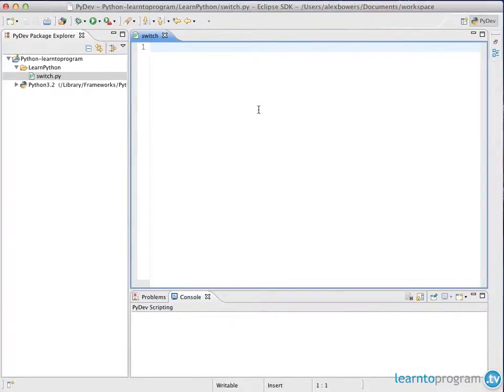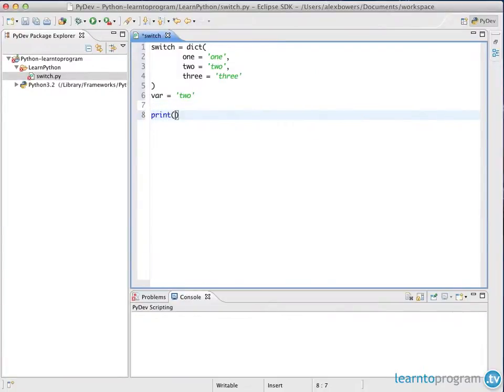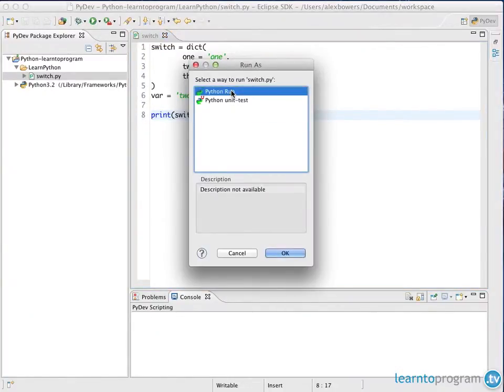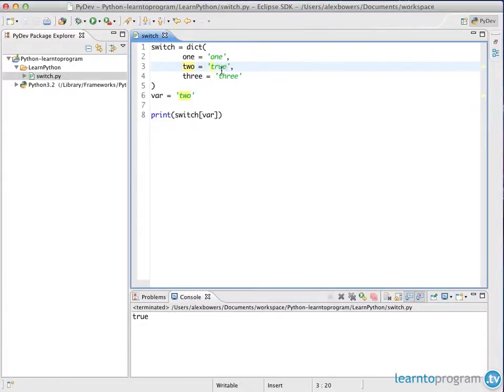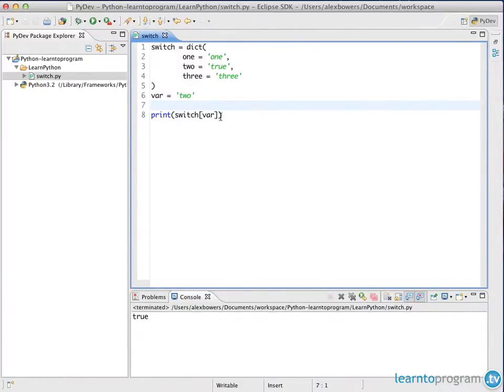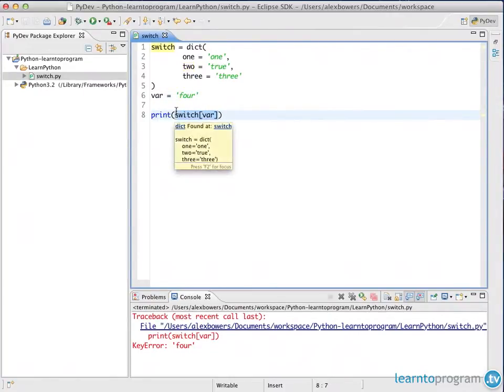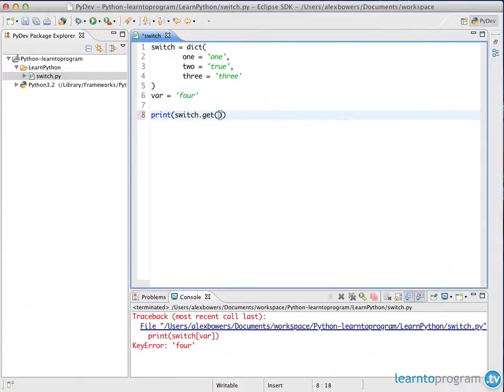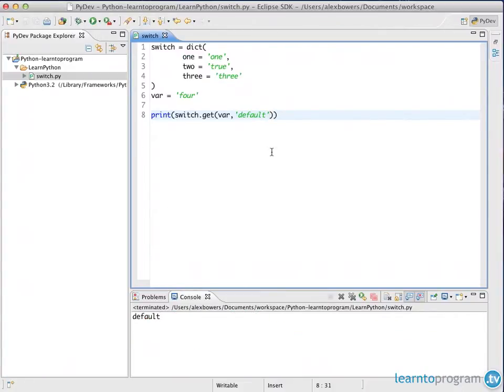3 4 Switch Statements Workaround